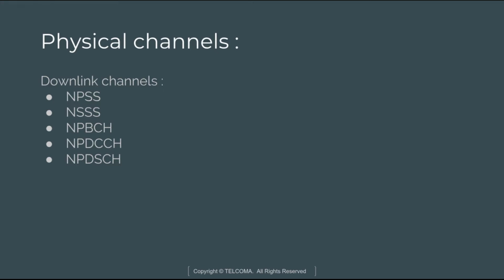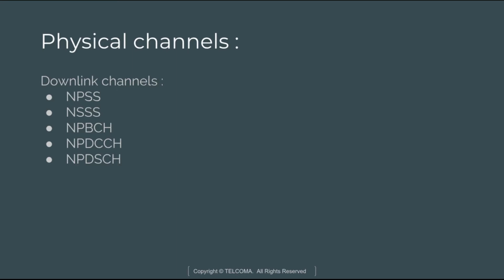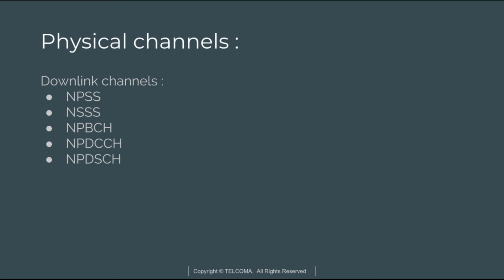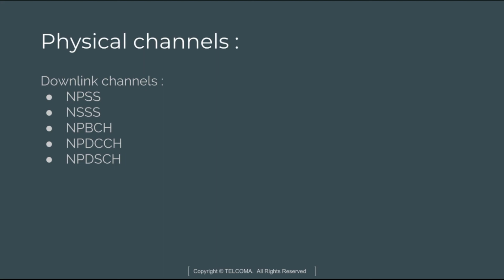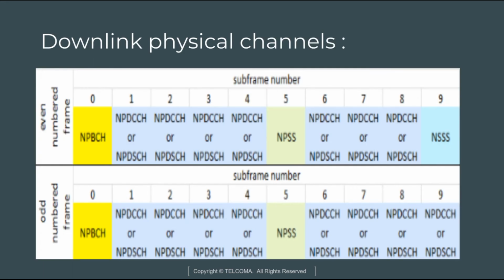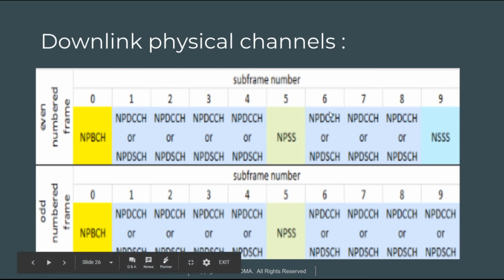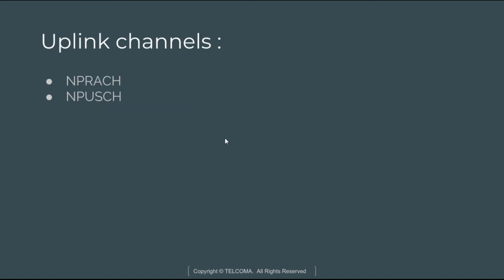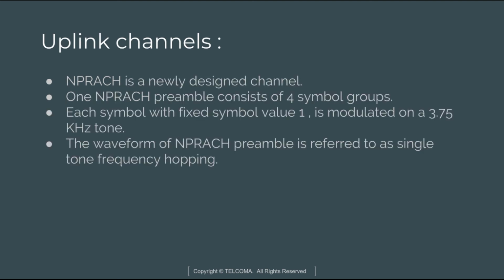NB IOT channels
This video covers 3GPP LPWA Standards: LTE-M, NB-IoT & EC-GSM, NB IOT channels, Physical channels, downlink physical channels, uplink physical channels, N PUSCH Formats and more about this course.